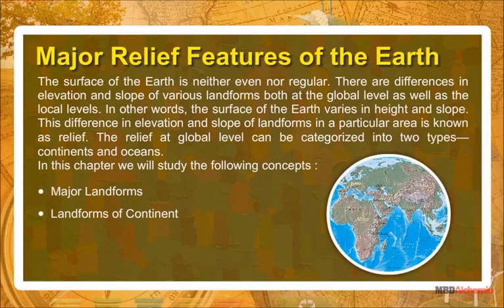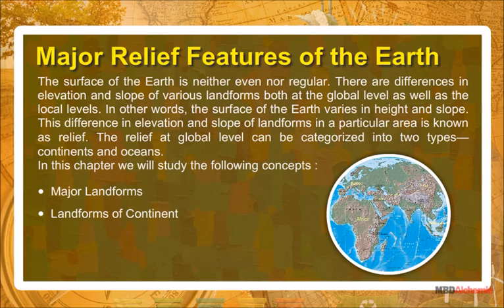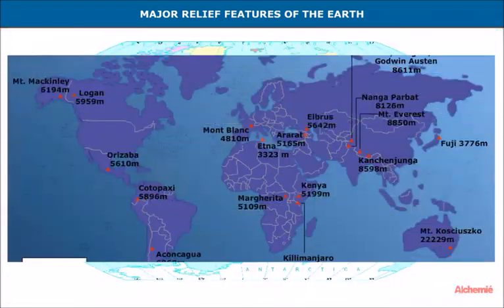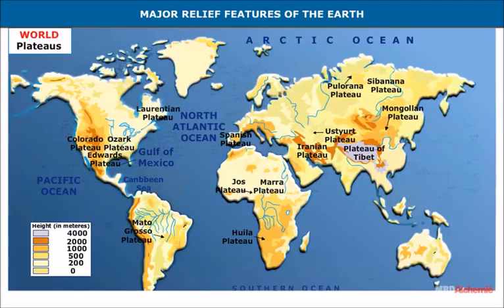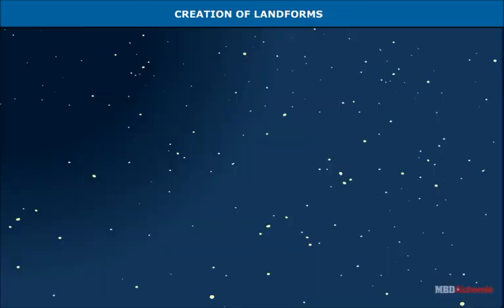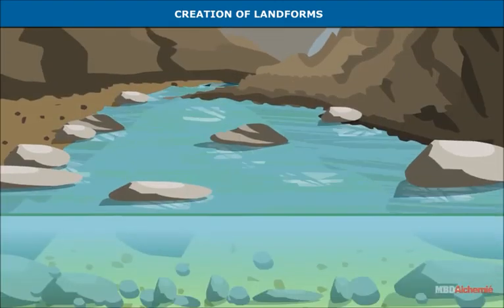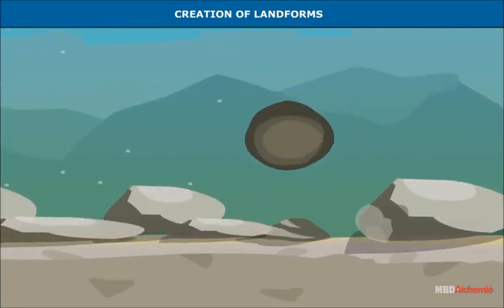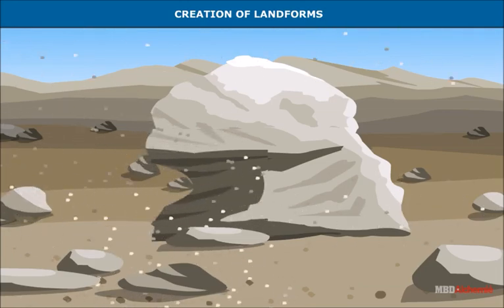Major Domains of the Earth | Lithosphere | Geography | Class 6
Major Relief Features of the Earth
The surface of the Earth is neither even nor regular. There are differences in elevation and slope of various landforms both at the global level as well as the local levels. In other words, the surface of the Earth varies in height and slope. This difference in elevation and slope of landforms in a particular area is known as relief. The relief at global level can be categorized into two types continents and oceans.

In this chapter we will study the following concepts:
• Major Landforms
• Landforms of Continent